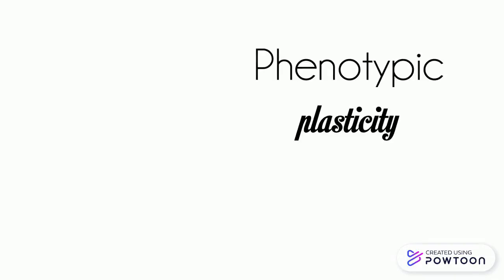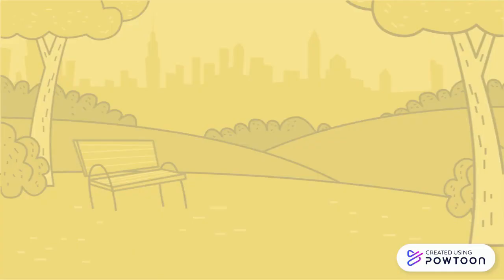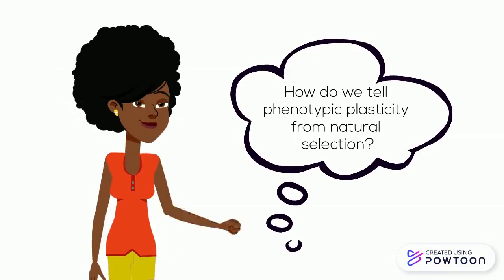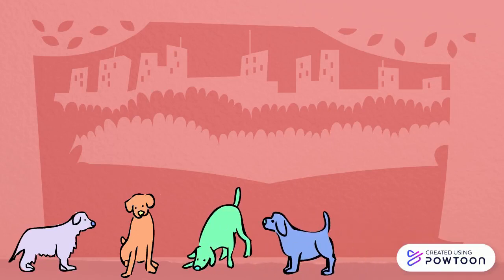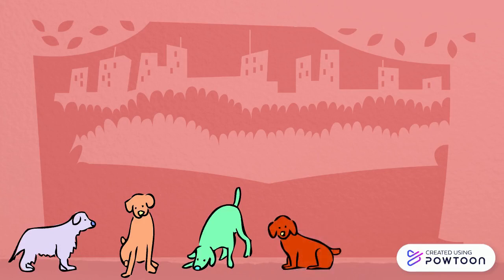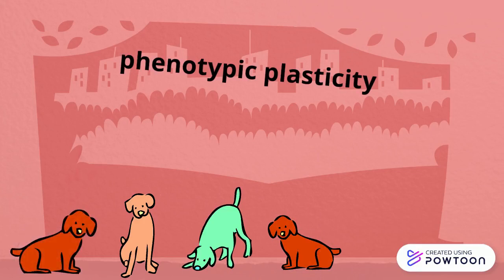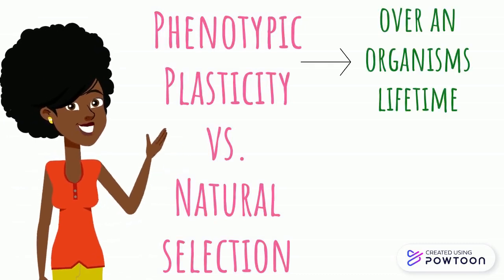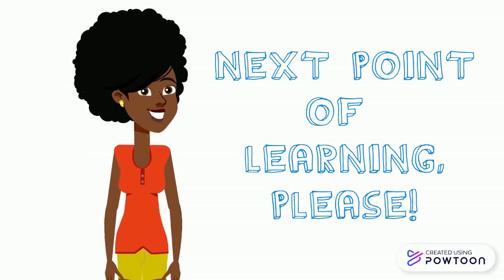Phenotypic Plasticity final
Phenotypic plasticity for my evolution class! Hopefully this helps you understand phenotypic plasticity!-- Created using Powtoon -- Free sign up -- Create animated videos and animated presentations for free.  PowToon is a free tool that allows you to develop cool animated clips and animated presentations for your website, office meeting, sales pitch, nonprofit fundraiser, product launch, video resume, or anything else you could use an animated explainer video. PowToon's animation templates help you create animated presentations and animated explainer videos from scratch.  Anyone can produce awesome animations quickly with PowToon, without the cost or hassle other professional animation services require.